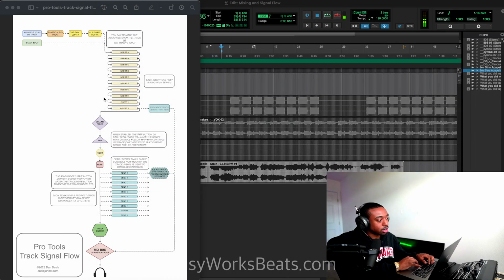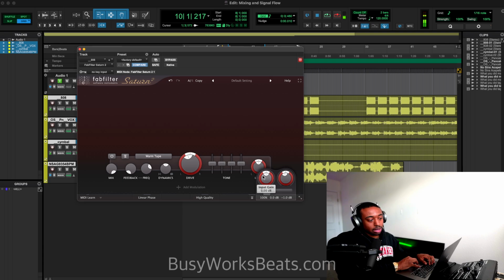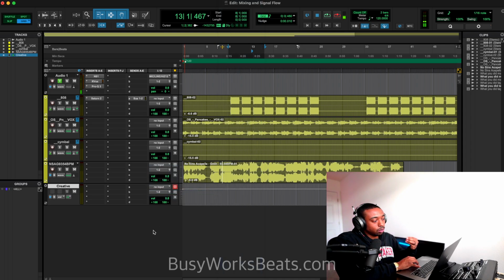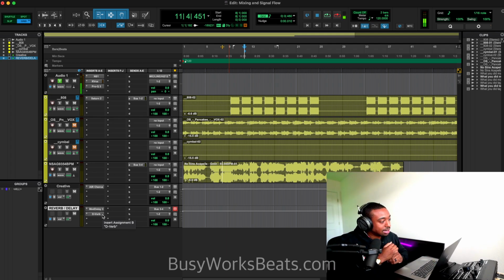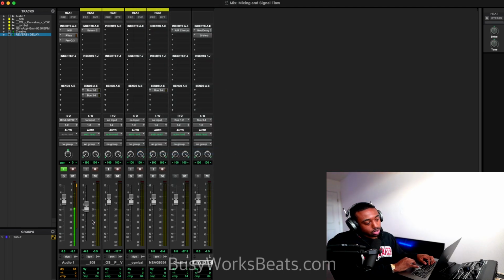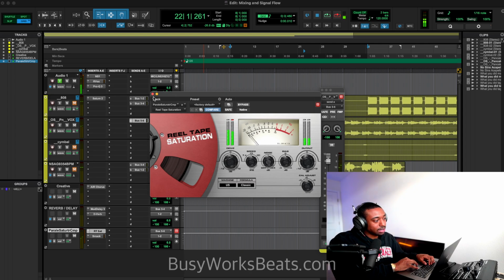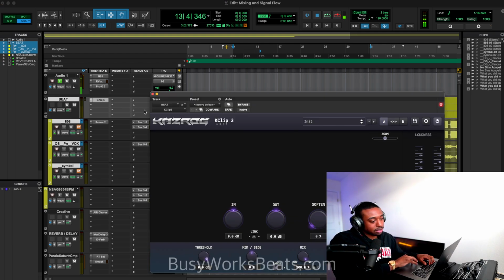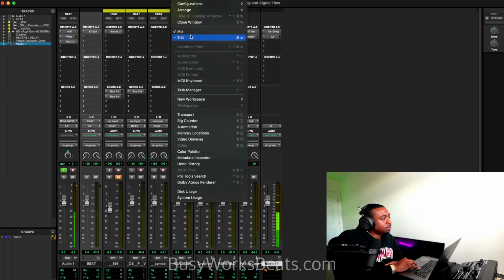Signal Flow Explained for Complete Beginners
Pro Tools Intro